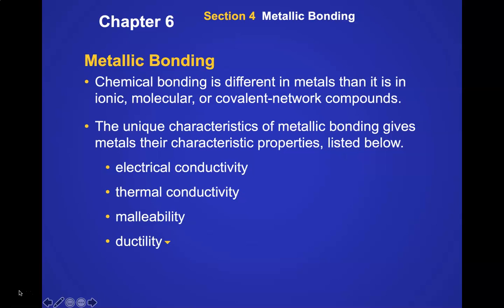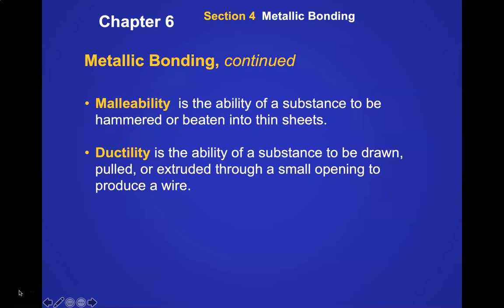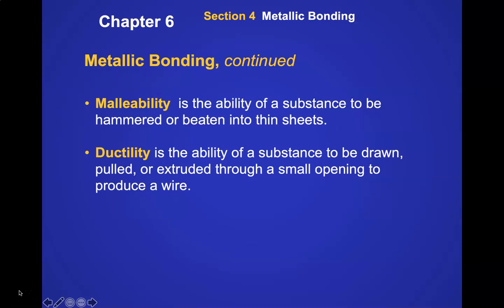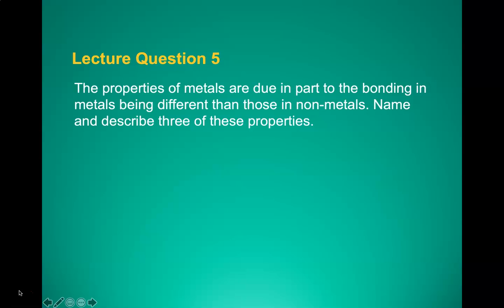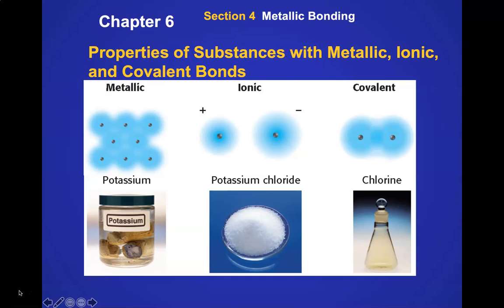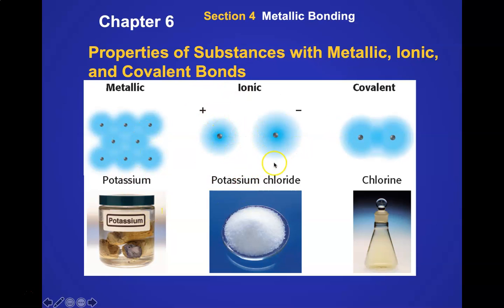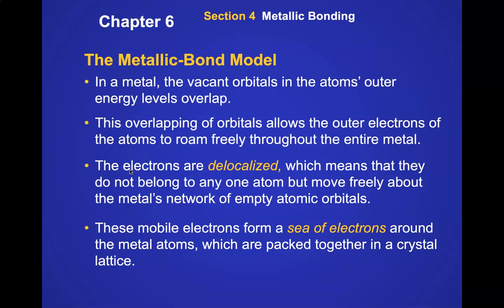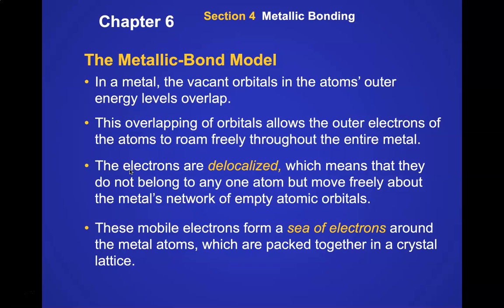HC Lecture Video 6.4